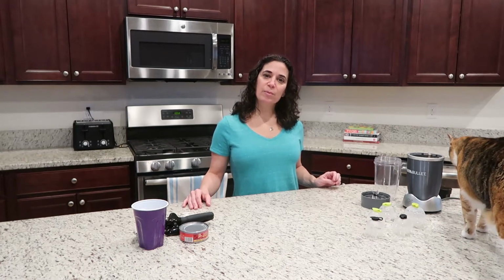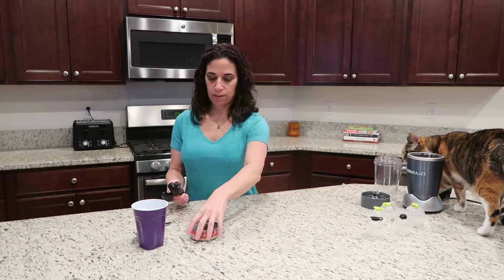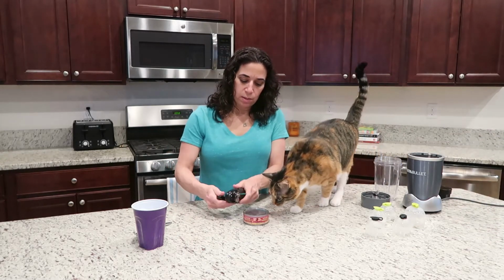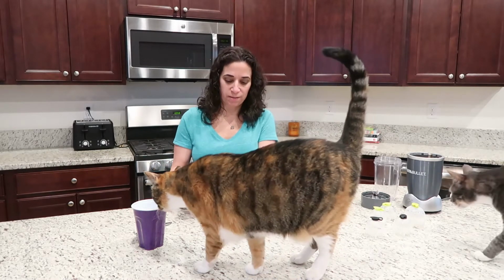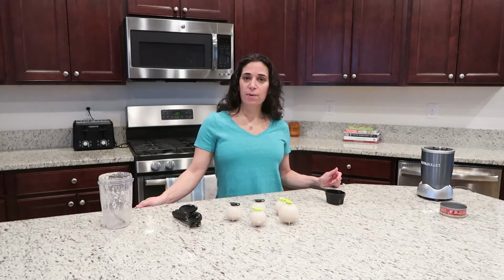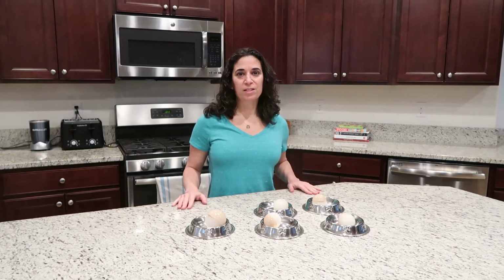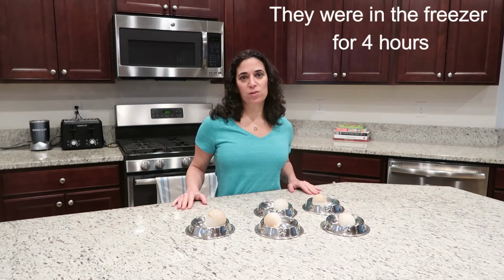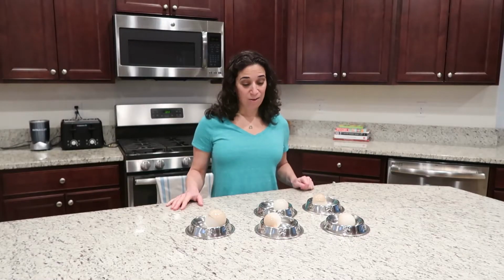Homemade frozen tuna treats for cats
I made some easy homemade tuna treats for the cats but will the cats like them?